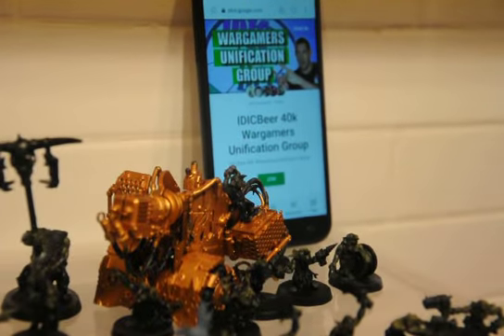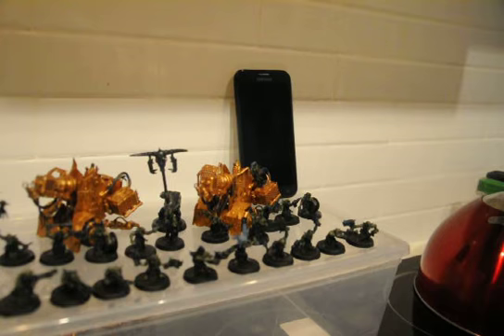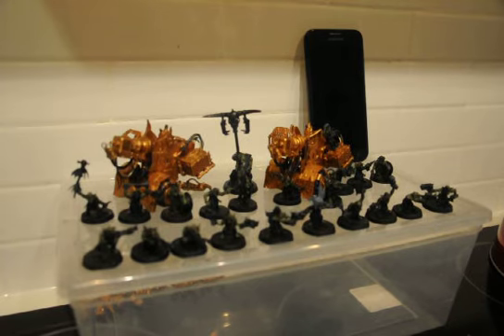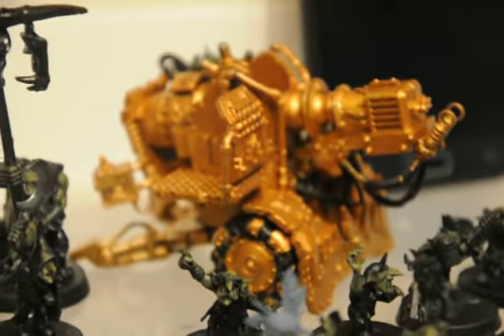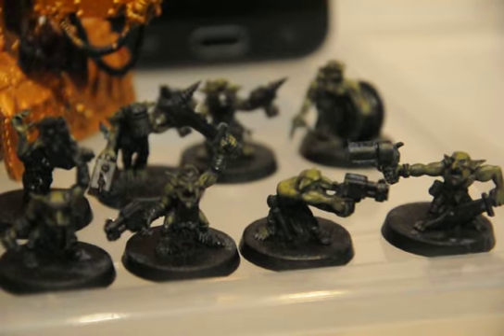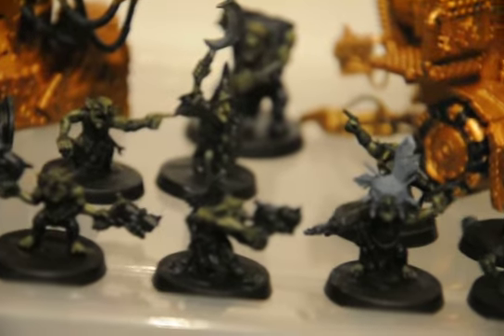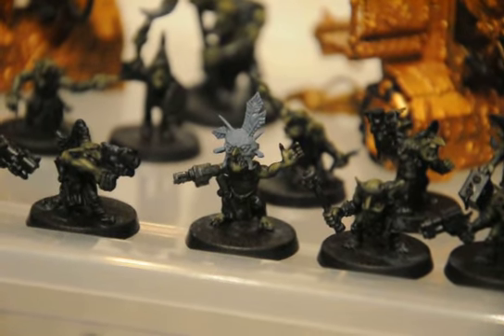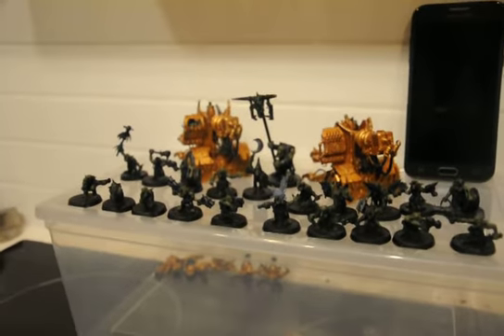Nick's New Years Painting Challenge Day 22: Grot Green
All over the place again in this video. Got a lot painted so very happy with how it's going. We'll see if I can do more over the weekend on my two days off.